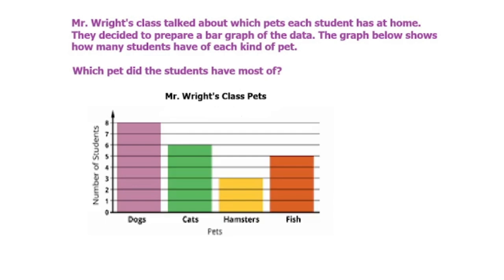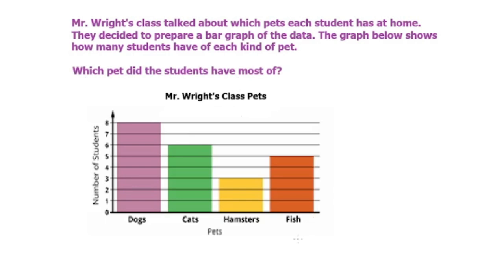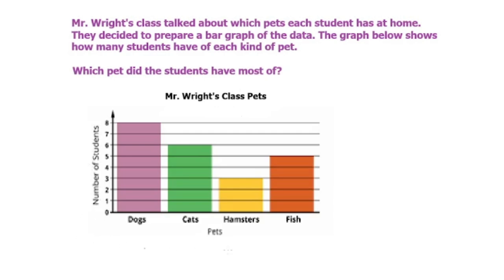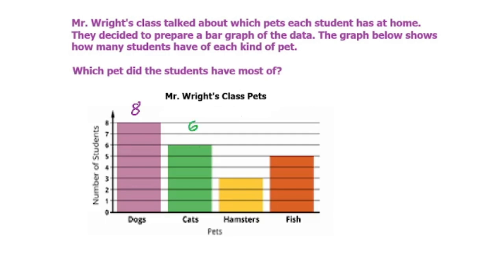Gr 3 Interpret Bar Graphs